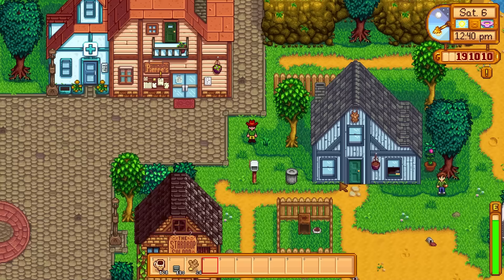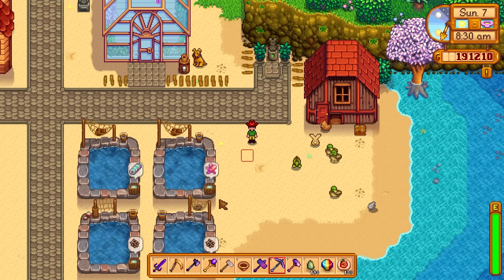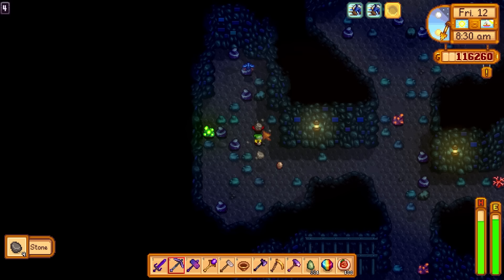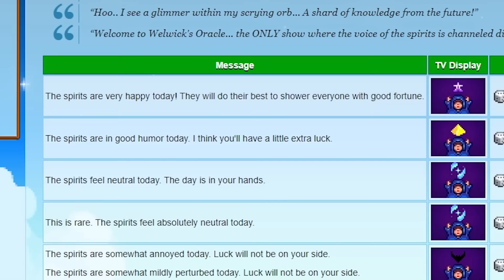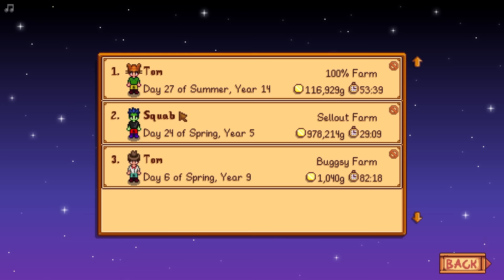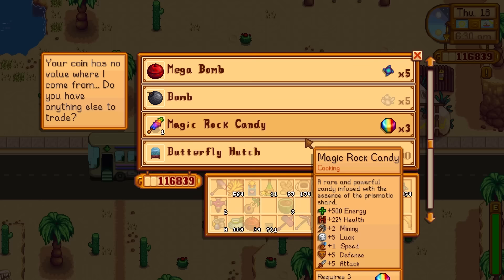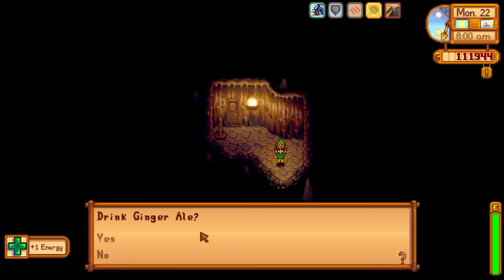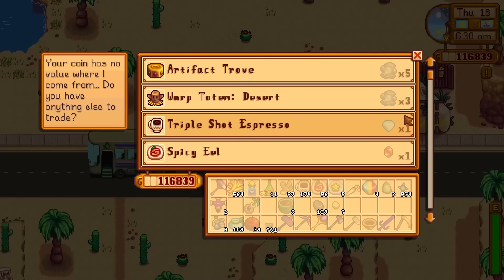How to get Auto-Petters after completing the Community Center - Stardew Valley 1.5 Guide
In this video i'll be demonstrating the best way to get auto-petters after already committing to completing the Community Center. I hope you all enjoy :)